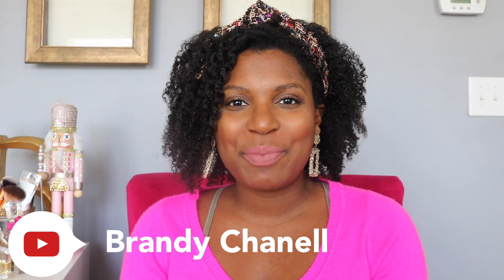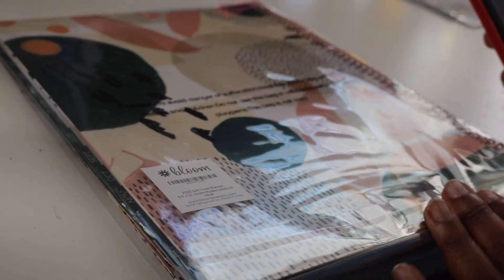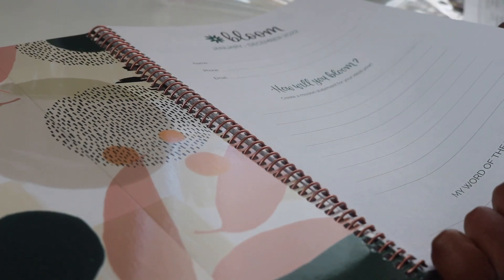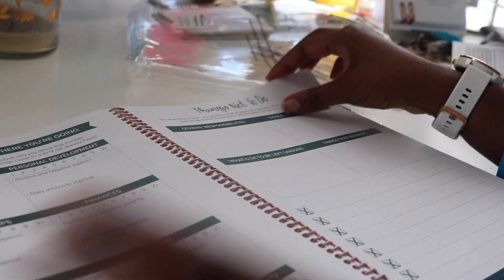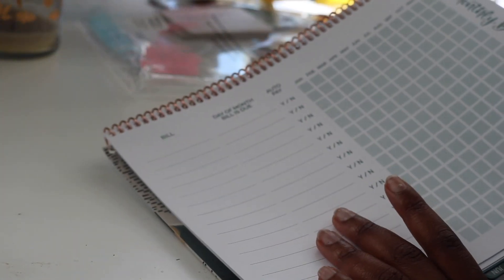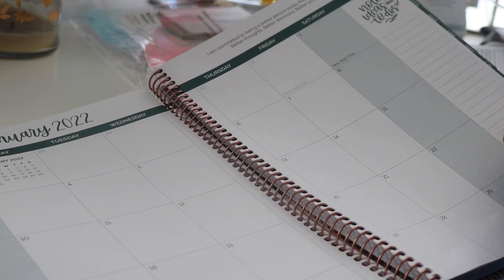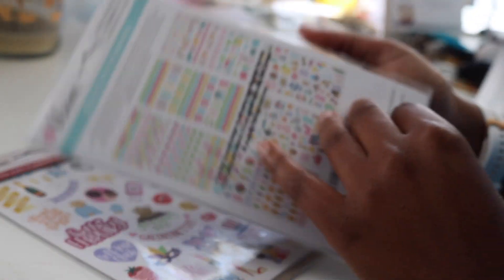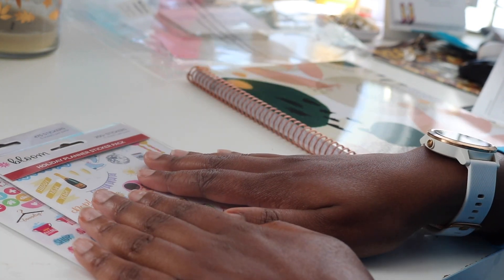NEW| 2022 Bloom Planner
Charlotte, NC

Looking for clean beauty? Try Merit